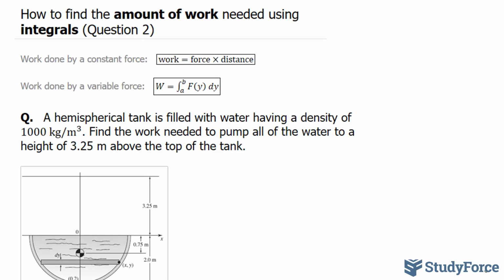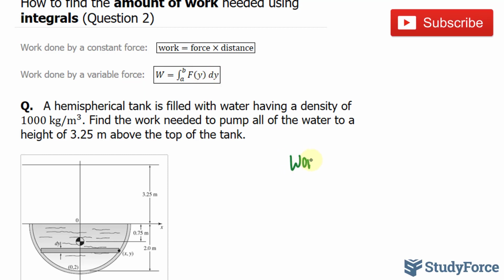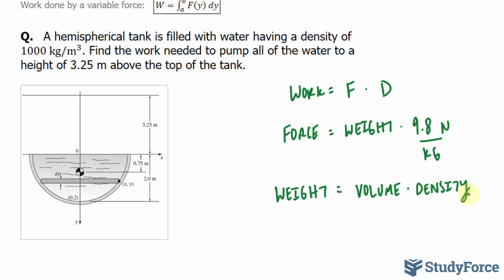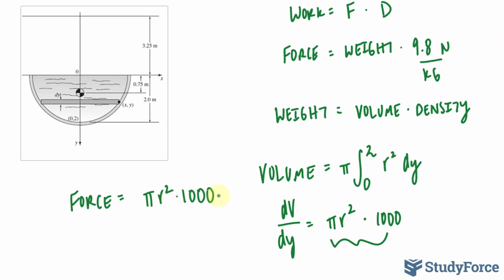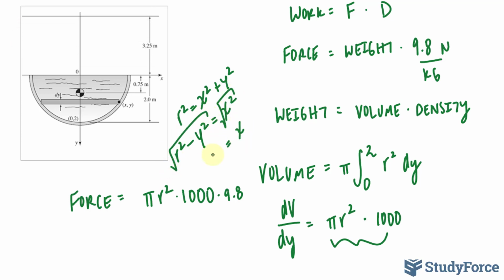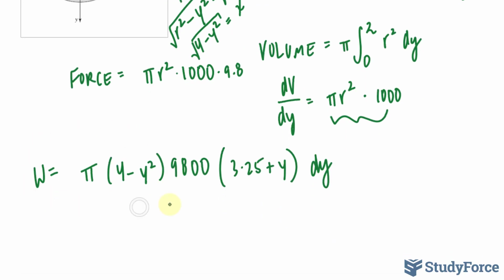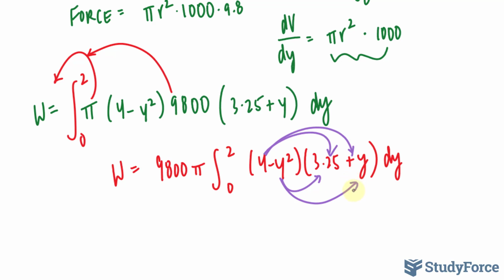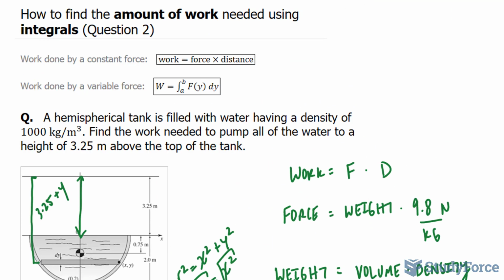Finding Work using Calculus: Integrals (Tank Example 2)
Work done by a constant force:   (work=force×distance)

Work done by a variable force:   (W=∫24_a^b▒〖F(y)  dy〗)

Q.   A hemispherical tank is filled with water having a density of 1000 kg/m^3. Find the work needed to pump all of the water to a height of 3.25 m above the top of the tank.